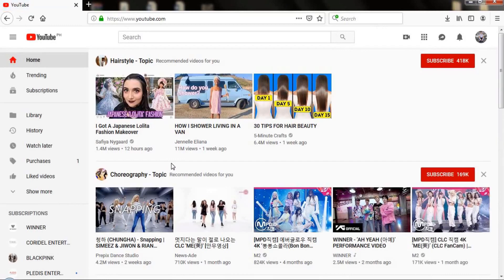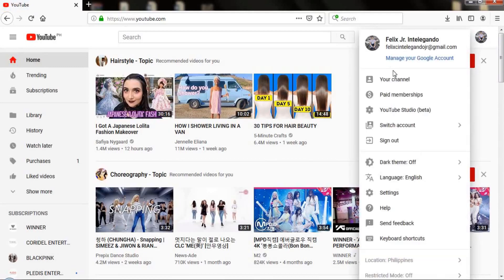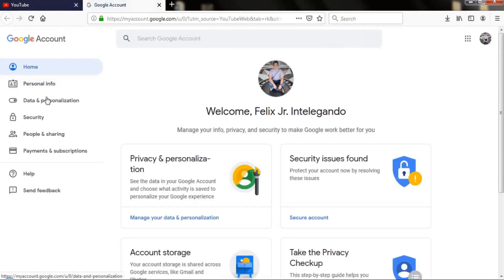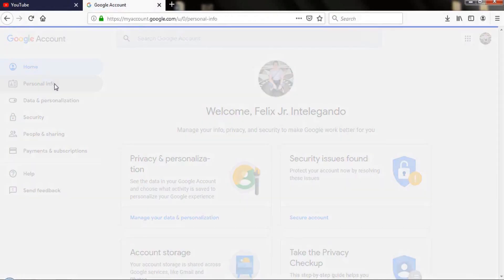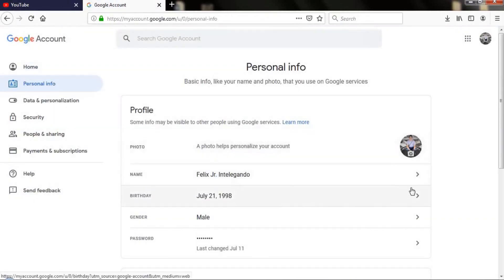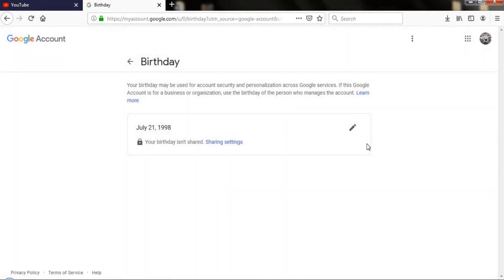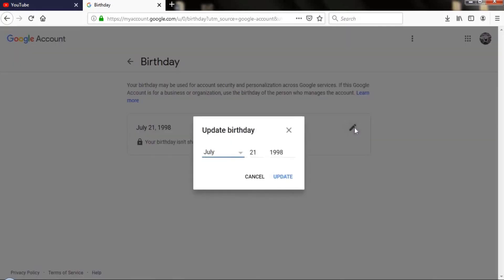How to change your Age on YouTube | NEW | 2022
How to change your age on YouTube .

1. First go to youtube website  - and Click your profile icon if your already log-n to your account. A drop-down menu will appear.
2. On a Drop Down menu – Click on Manage your google Account. It will open a new tab.
3. On the New tab – Click Personal Info and select Birthday.
4. And click the pencil icon and a box will pop-up and you can now edit and update your birthday.